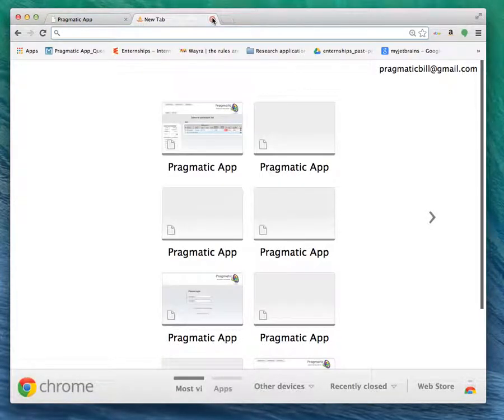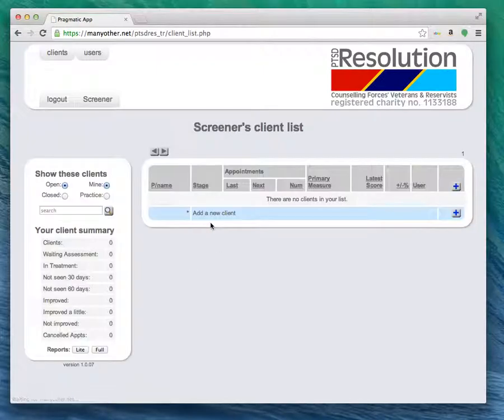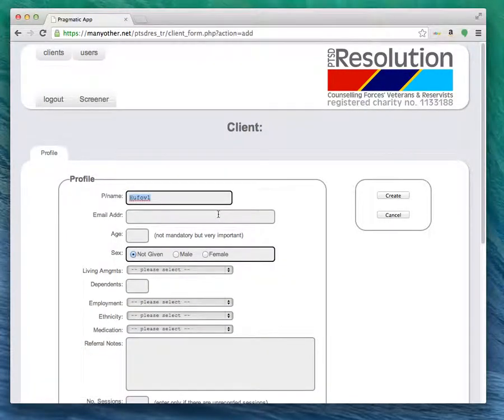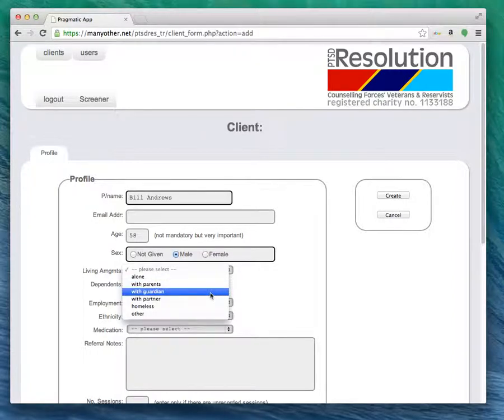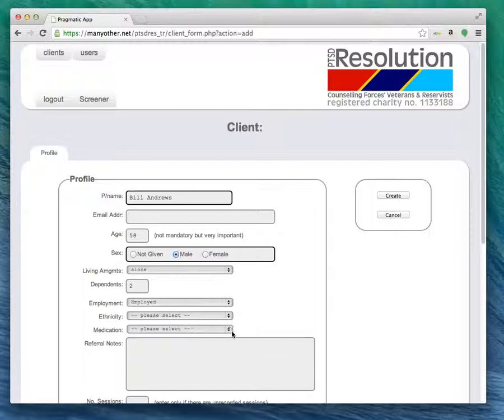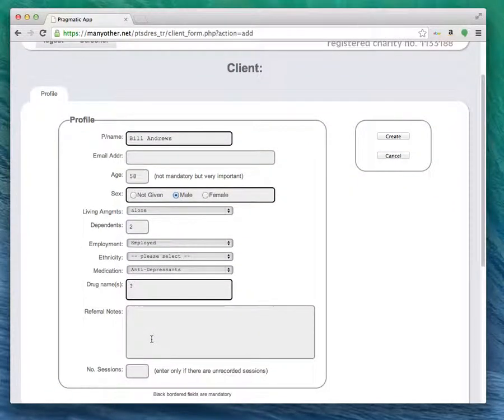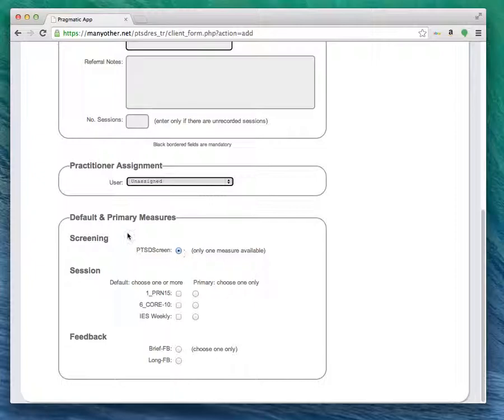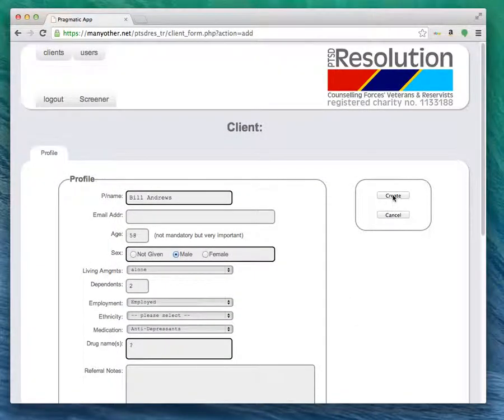PTSDResScreening_1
How to log on and add a client to Pragmatic Tracker